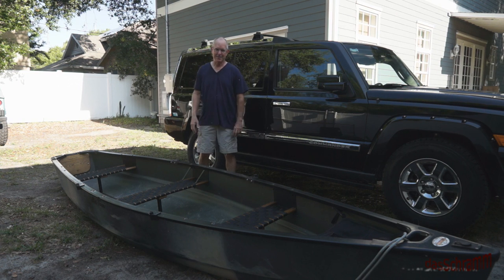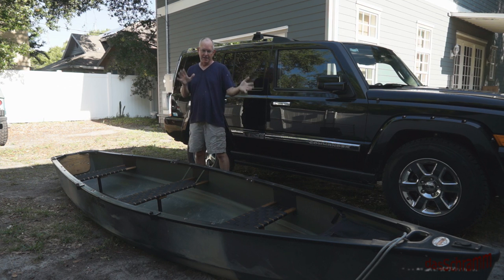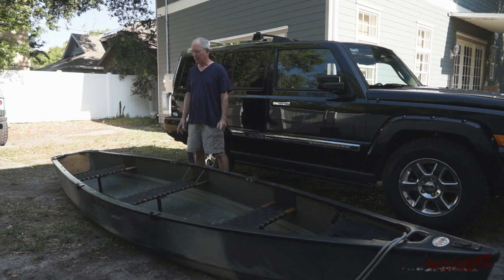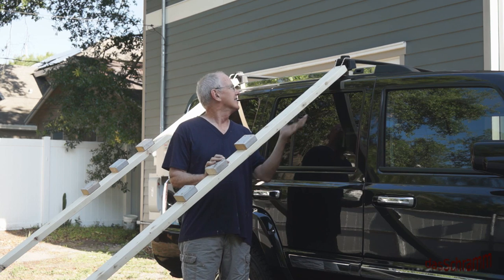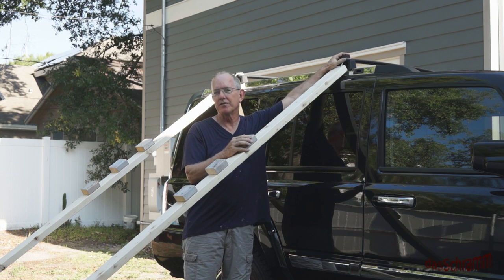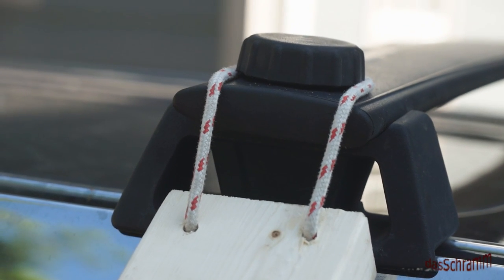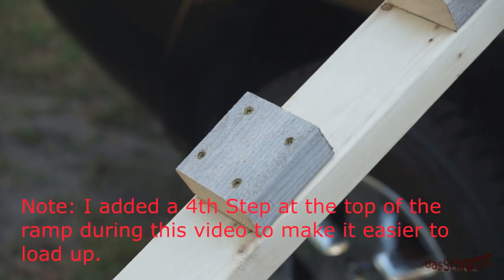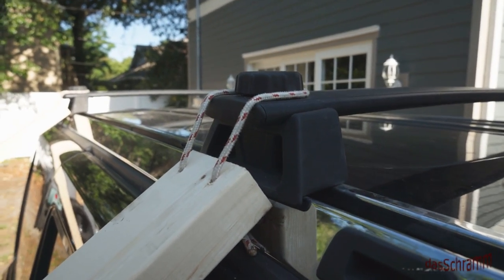DIY Roof Rack Boat Loader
We just bought a 16ft canoe and needed to carry it on our Jeep Commander roof rack which is about 6 ft high.  There was no safe and easy way to lift this heavy canoe up there even with two of us working at it.  So, I created a tool and can now do it myself without breaking a sweat!